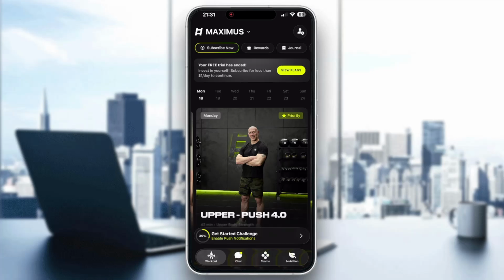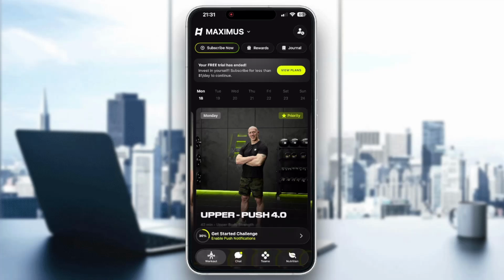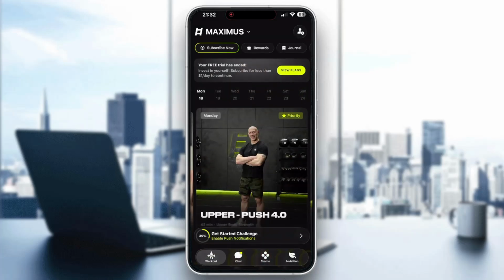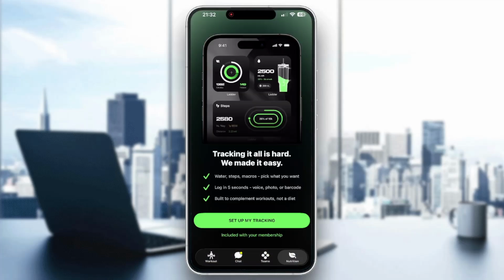How To Edit A Food Log on Ladder! Tutorial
Today we talk about ladder app tutorial,how to use ladder app,ladder app,Edit A Food Log on Ladder